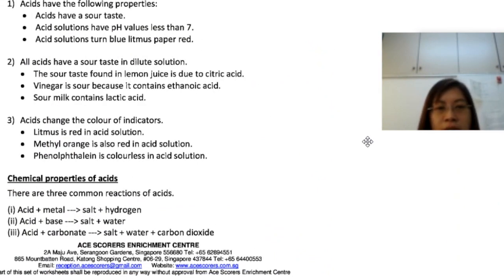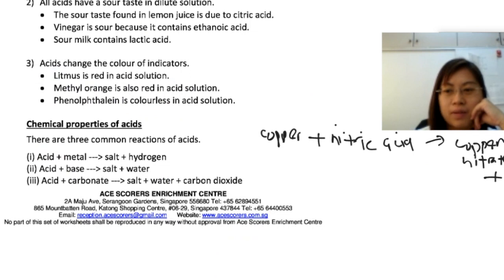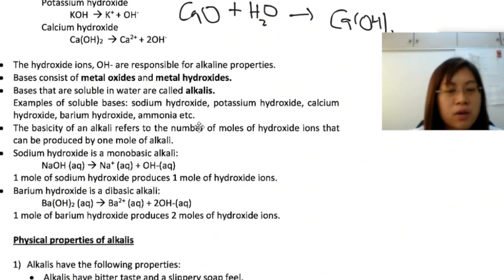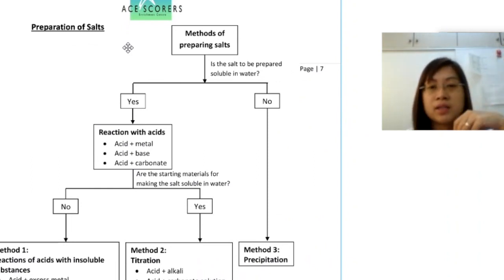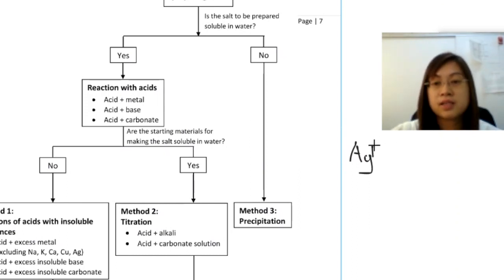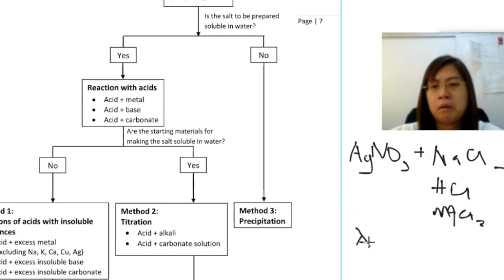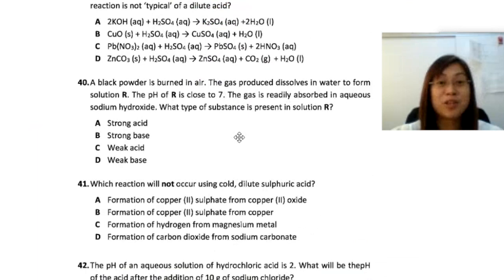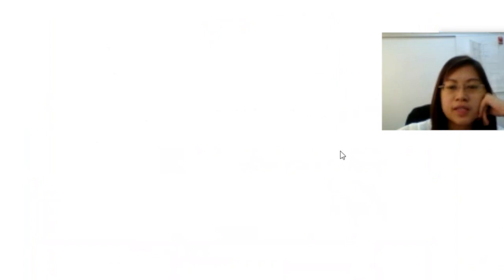O Levels Chemistry - Acid base and salts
In this video, Ms Joyce will go through what you need to know for Acids, Base and Salts for your O Levels Chemistry preparation.